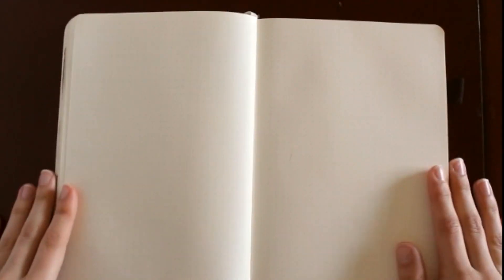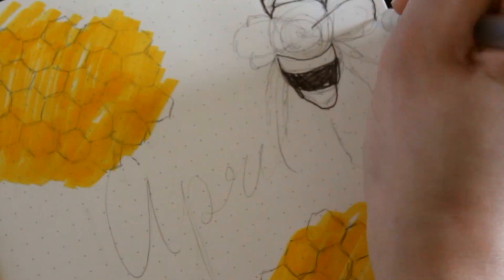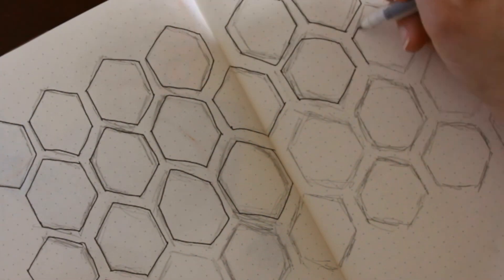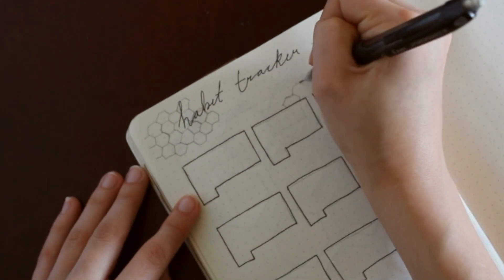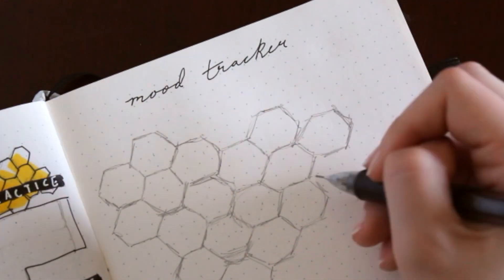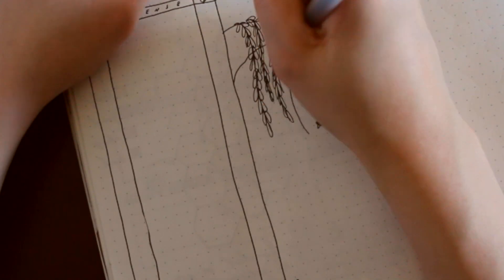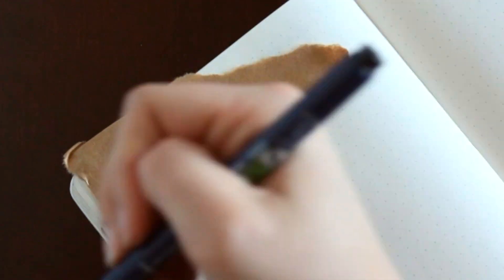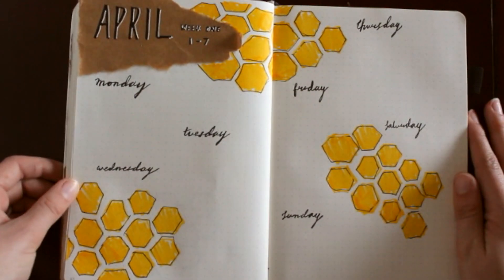April Bullet Journal Spread | Alexandra Baran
Hello loves!

Welcome back! Enjoy my long overdue April bullet journal spread! Get your journals out and plan with me, or not and listen to my dulcet tones fill your surroundings anyway!

Make sure to stay hydrated my dudes!

materials:
-journal from scribbles that matter
-Faber-Castell PITT artist pen in B
-Tombow Fudenosuke
-Uni-Ball Signo broad white
-Crayola supertips
-Gelly Roll gel pen

editing: final cut pro
camera: Canon EOS Rebel T4i